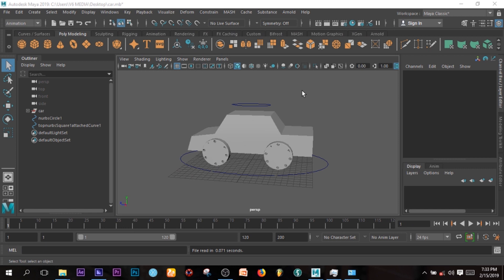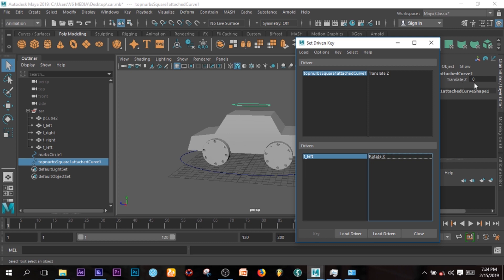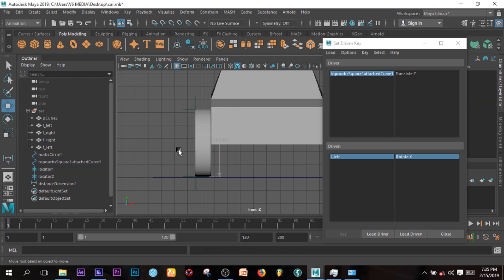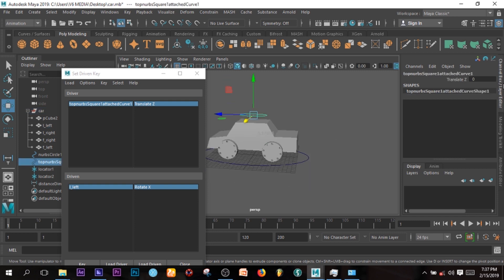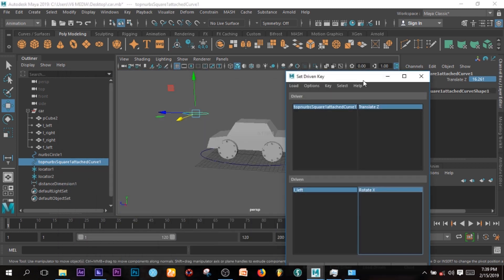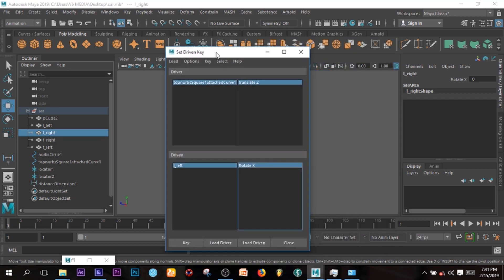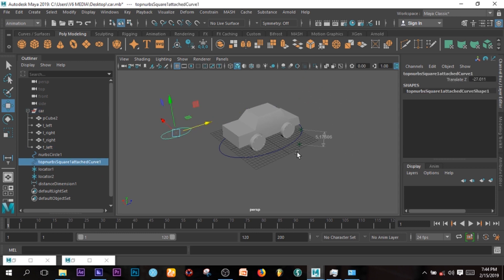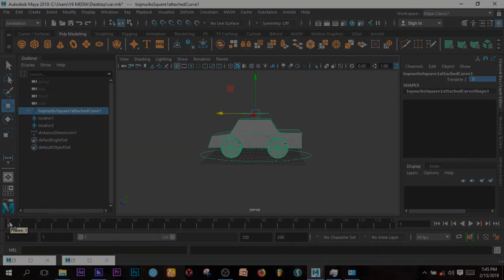Simple way to rig your car in maya all versions MFB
Ayinkulebe
Maya animations
Mash
SVG
Motion graphichs